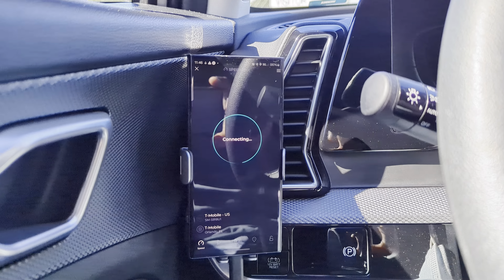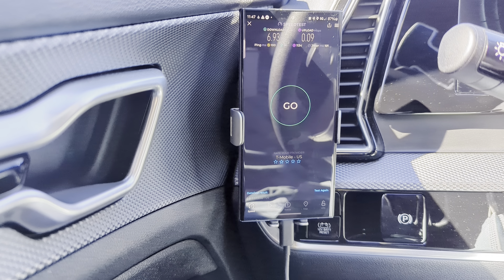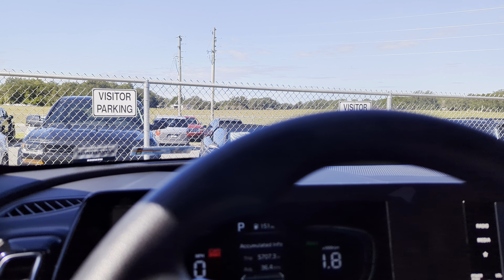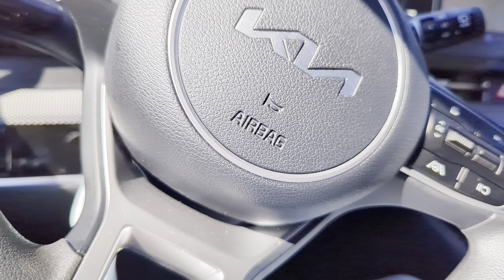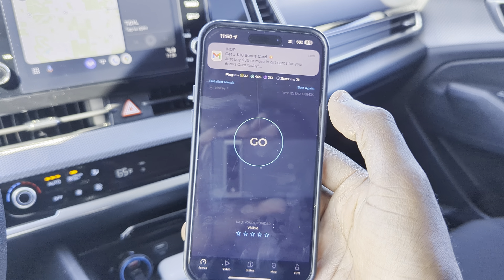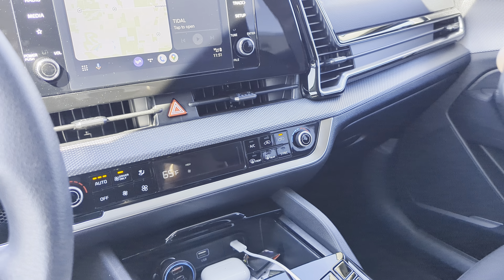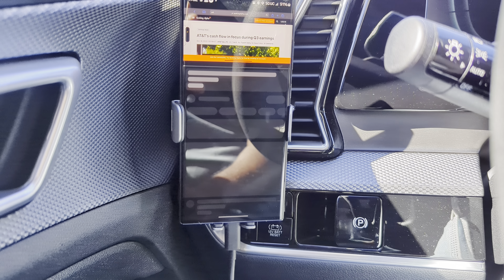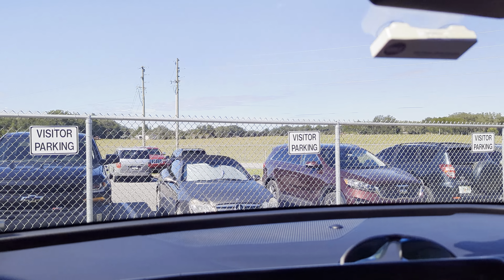DISH/VERIZON DOMINATE‼️T-MOBILE WEAK & AT&T TAKES AN L AT SANTON-WEIRSDALE ELEMENTARY‼️ BOTB PART 23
The carriers battle ar Weisdale Elementary!!

Follow me on X @Terrell352